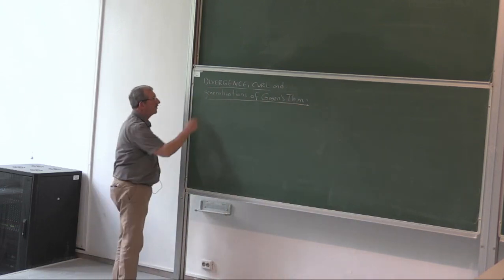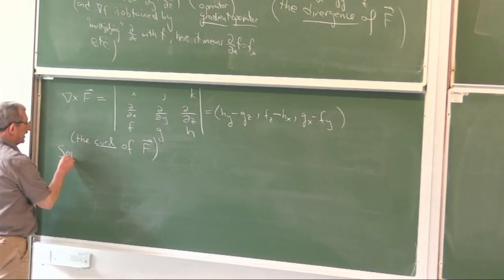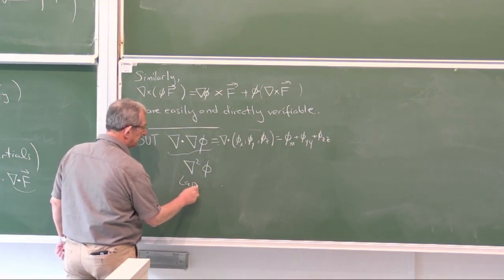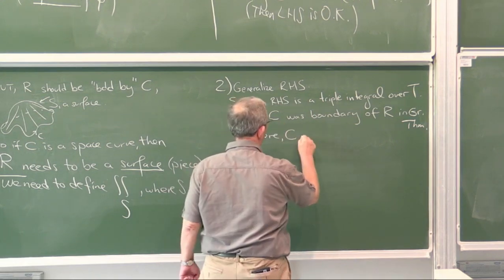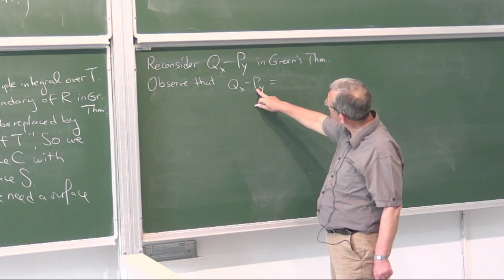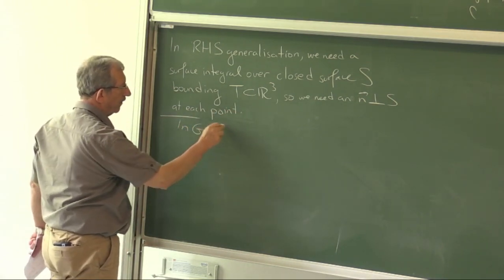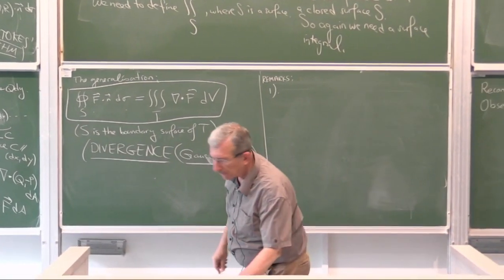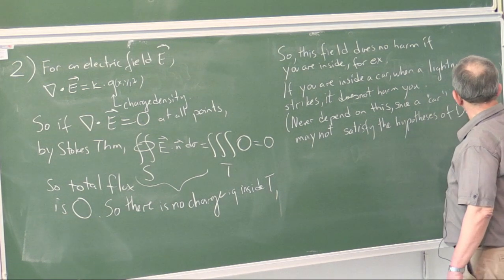MATH 120 Lecture 60: Divergence, Curl and Generalization of Green's Theorem - Zafer NURLU